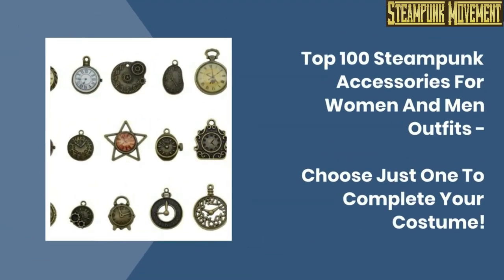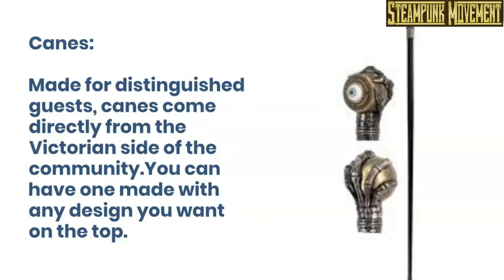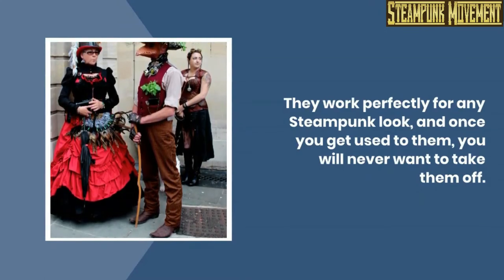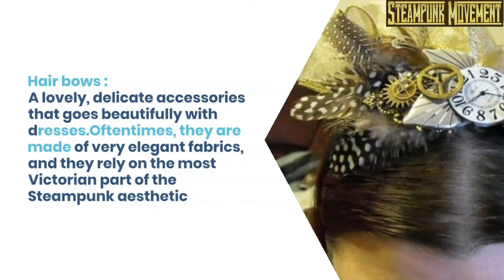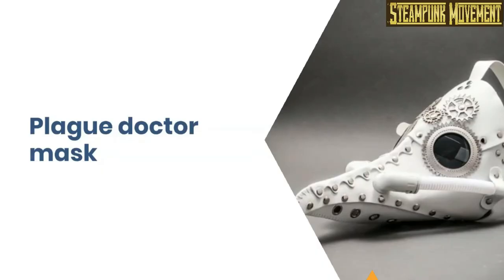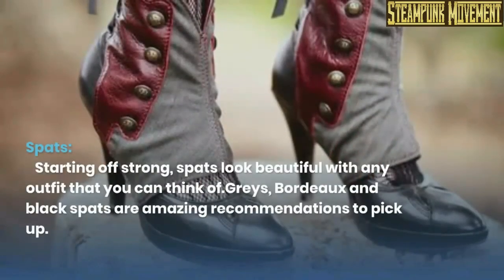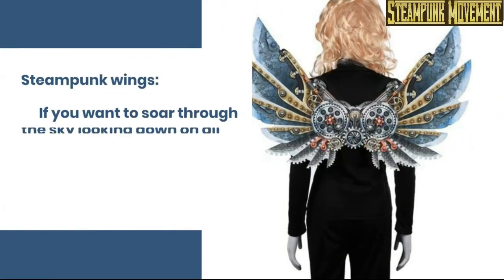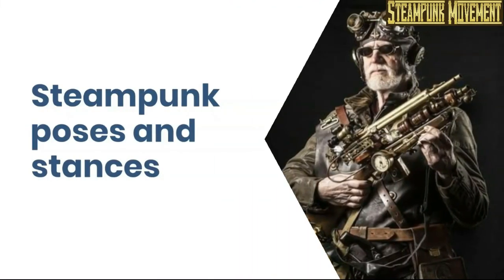Top 100 Steampunk Accessories In Alphabetical Order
Steampunk is a fashion with many different accessories to add to your outfit but what are they? here is the definitive list of all the accessories ranging from pocket watches to arm gauntlets. Have a look and make your own choice on what is your favourite Steampunk accessory?

We have selected the best Steampunk pocket watches from the four corners of the world for you and want to educate you on why they are special.